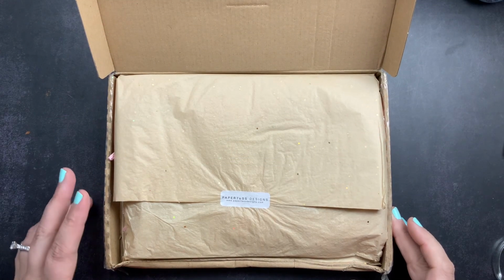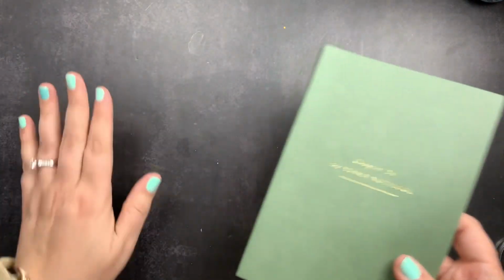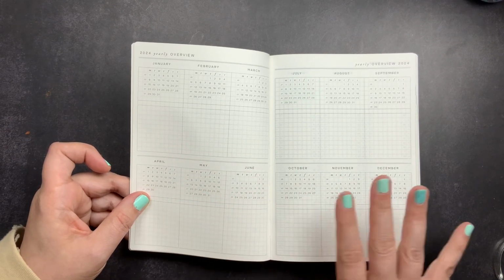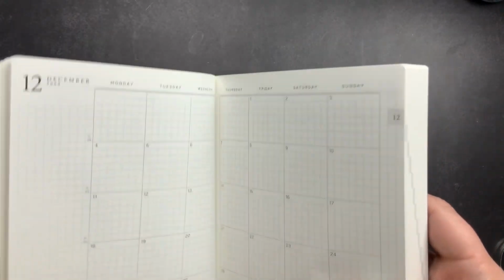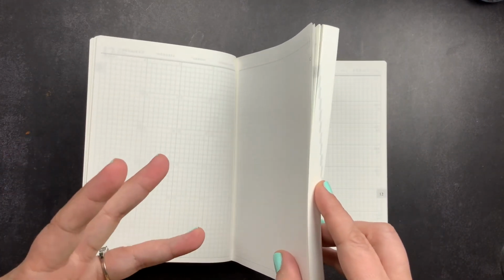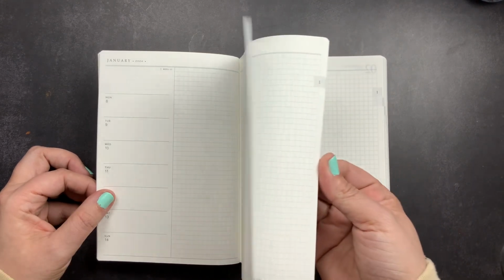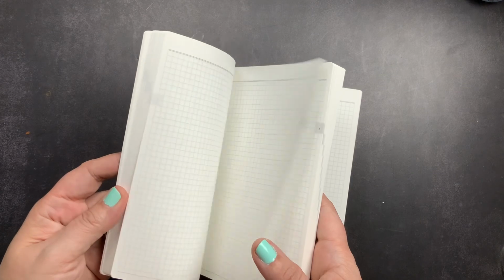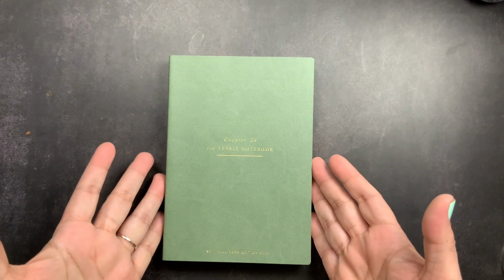Planner Review: Papertess Designs B6 Yearly Notebook (2024) {giveaway closed}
Although I shared the 2023 Yearly Notebook from @papertessdesigns last summer I thought it would be nice to do a review of the 2024 version...plus a little giveaway!

Below are the specs on the B6 Yearly Notebook:
Details:
• Size: B6 – 128mm x 182mm x 1.5mm
• Grid Size: 4.0 mm x 3.9 mm
• Paper: 52 gsm Tomoe River Paper – white
• Cover: Soft Cover
• Cover Color Options: Sand and Sage
• Monday Start
• Specials: Stamped Cover + Spine
• Pages: 520
• Opens completely flat
• Rounded corners

Layout:
• Yearly Overview: 2 pages
• Blank grid spread: 2 pages
• Quarterly Pages: 4 pages (3 months per pages)

The planning section is divided and bundled by months:
• 1 x Month on 2 pages
• 1 x Blank grid spread: 2 pages
• 5 x Week on 1 page + 7 blank grid pages (some months have 6 x week on 1 page + 7 grid pages)

Extras:
• Blank grid pages with page number in the back of the notebook
• Dec ’23 + Jan ’25 monthly calendar spread

You can checkout her planners in more detail on her YouTube channel and make sure you follow her on IG and FB too!

B) Comment with a ❄️ [Snowflake] and let me know how you would use this planner.

❗ Official Rules:
•The winner will be selected at random and will be announced on Sunday, January 14th by midnight CST.
•The winner will be announced here on YouTube with a reply to your comment and an update in the community section of my channel.
•The winner will have 48 hours to respond. If they do not respond within 48 hours they forfeit their prize and alternate winner(s) will be chosen.
•Any comments/entries deemed to be rude, spam or inappropriate will be disqualified.
•Subscribers should be here for the content and not just the giveaway.
•There is no cost or purchase necessary to enter. You will NEVER be asked to provide funding or share any financial information as part of this giveaway.
•This giveaway is not sponsored or endorsed by YouTube, Papertess Designs or any other 3rd party.
•The prize for this giveaway was purchased by me for the purposes of this giveaway.  No product or compensation was received as part of any promotion.
•Any personal data collected from the giveaway will NOT be shared in any way, shape or form and will only be used for the sole purpose of facilitating this giveaway.

~Shiv

VanDieman'sInk: You can shop Van Dieman's shop using my code JUSTSCRIBBLE for a Buy 4 get 1 Free deal. Offer is good worldwide!